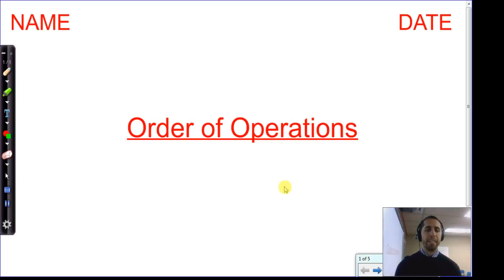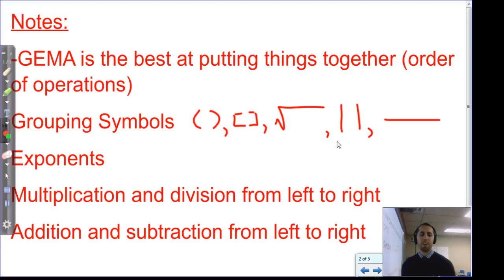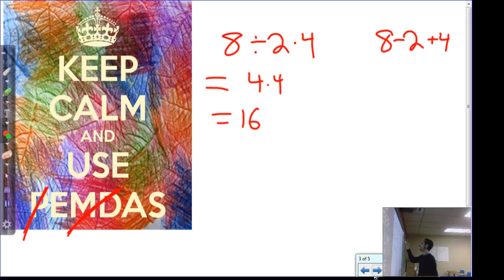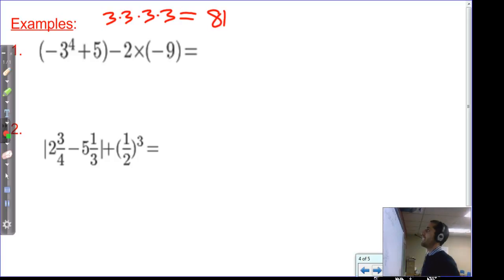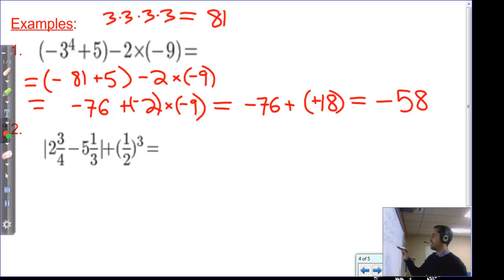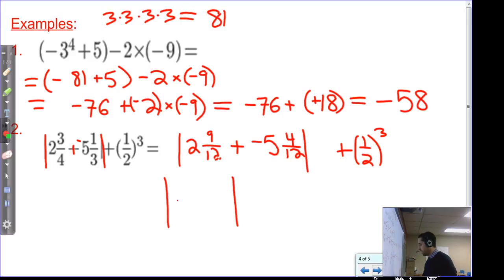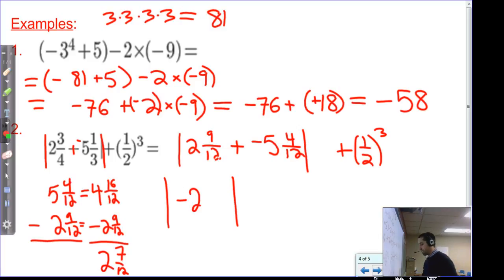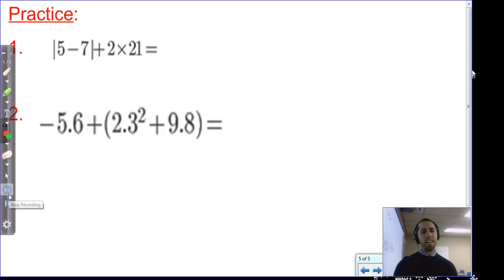10. Real Number Order of Operations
This video explains how to follow the order of operations (an alternative method to PEMDAS) with all real numbers. It also provides multiple examples.